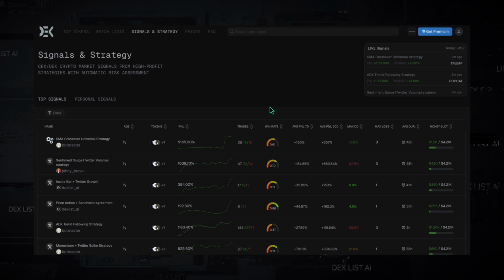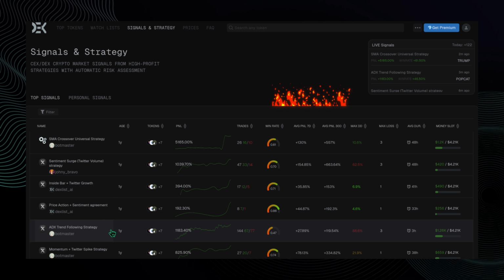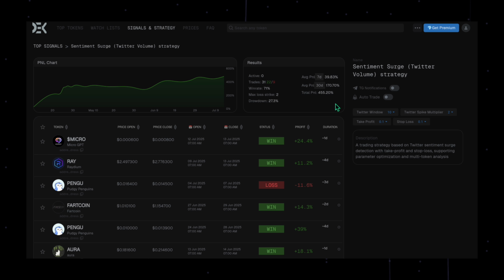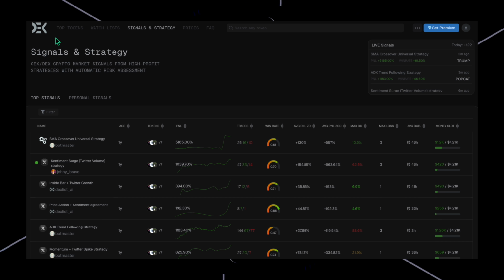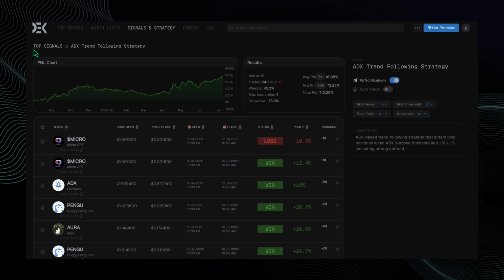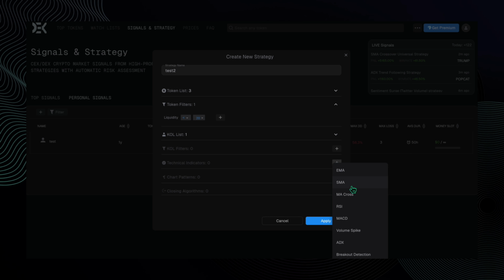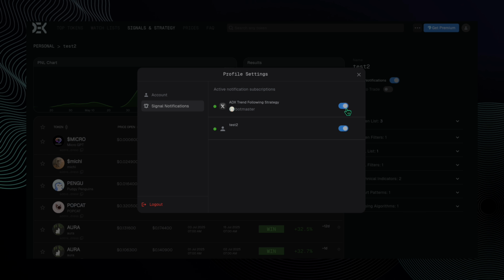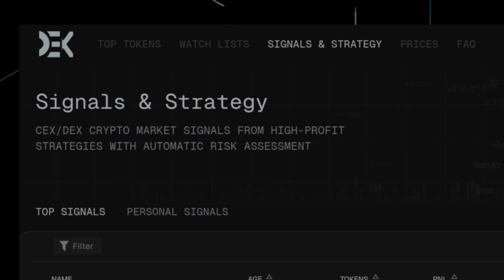DEX LIST Ai: Signals & Strategy | Sentiment Surge, ADX, Money Slot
DEX LIST Ai tutorial: Top Signals, Sentiment Surge, ADX Trend Following, Money Slot, and Personal Signals. Learn how to customize variables, enable Telegram alerts, and manage everything in your dashboard.

Links:
X: @dexlist_ai